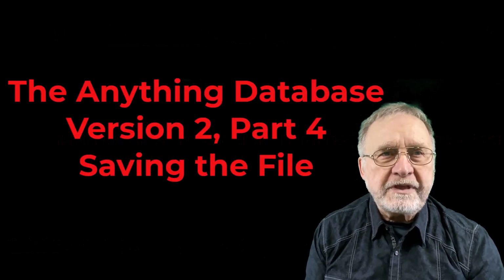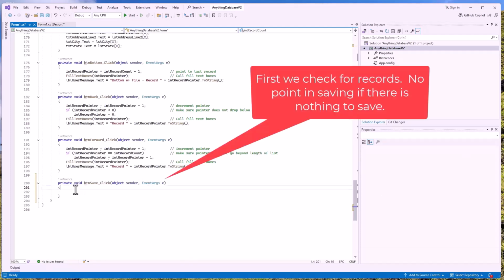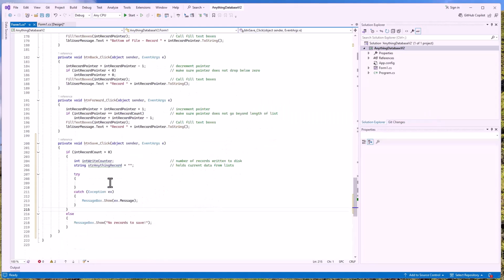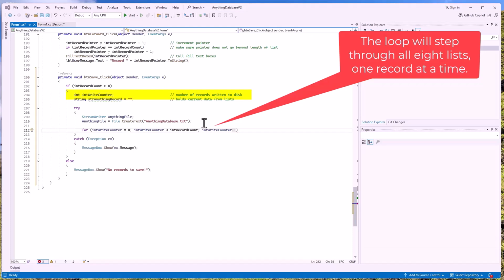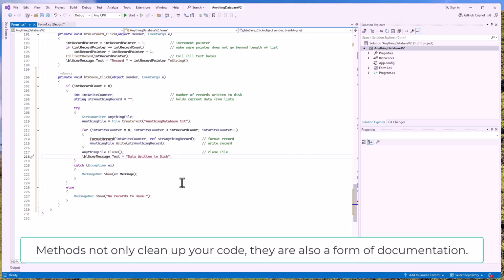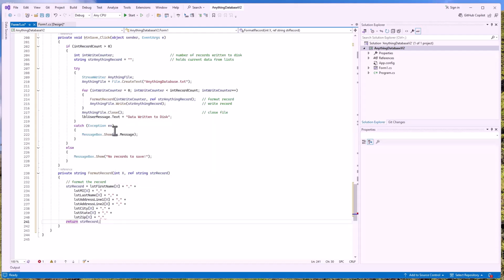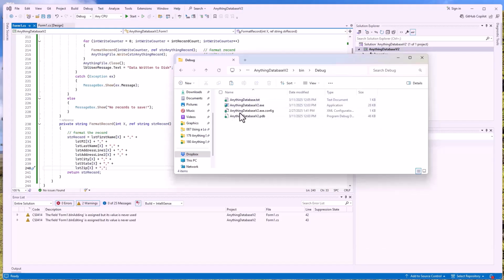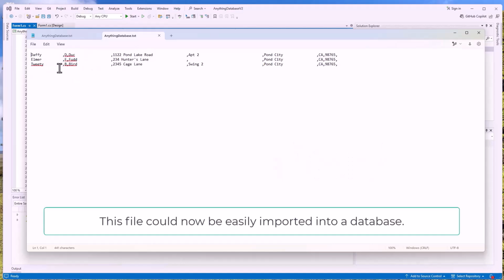The Anything Database, Version 2, Part 4 - Saving the File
Saving the data consists of extracting data from each of eight lists and assembling a comma delimited record.  In addition, each field in the comma delimited record will be the same size record after record.  This will be a text file that can be imported into a database table if desired.